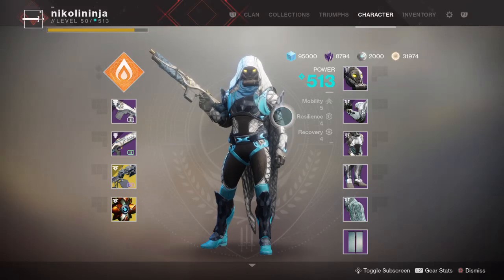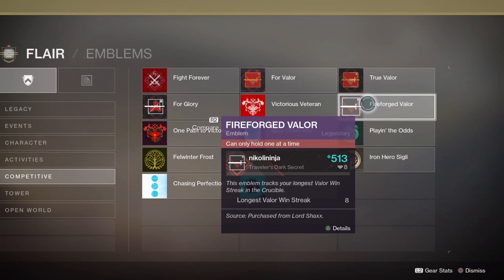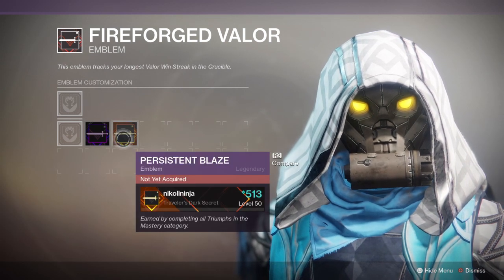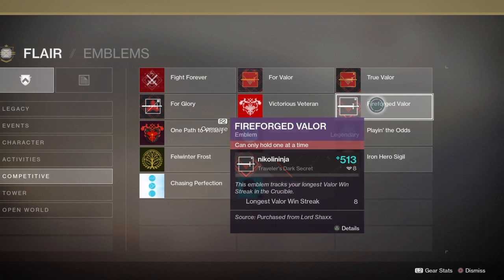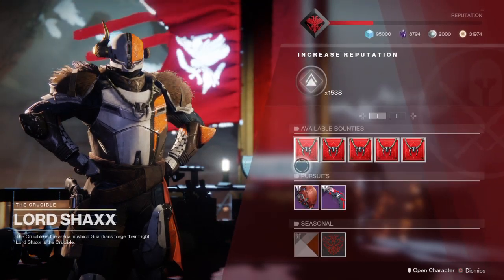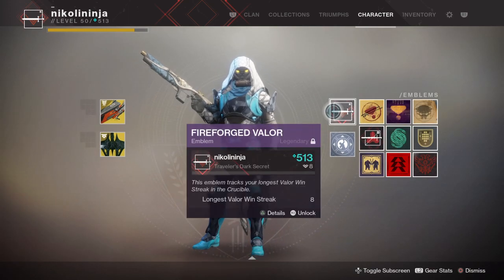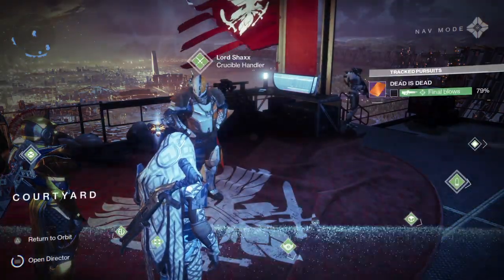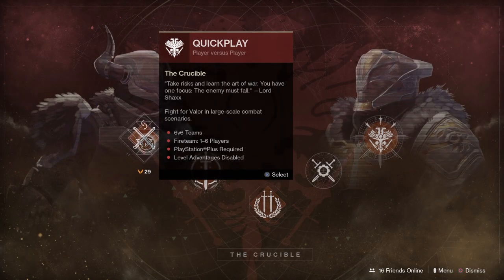Destiny 2 - Fireforged Valor Crucible Emblem - How to Get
How to get the Fireforged Valor Emblem? Complete a Valor reset. Hit rank Legend, fill to 2,000 then you will be able to reset your valor rank, and this emblem will drop for you.  I had seen this emblem in collections and was curious how to get it, did not see anything posted really so figured I would make this video. I really want to get the Blue/Purple variant, I think that one looks awesome.